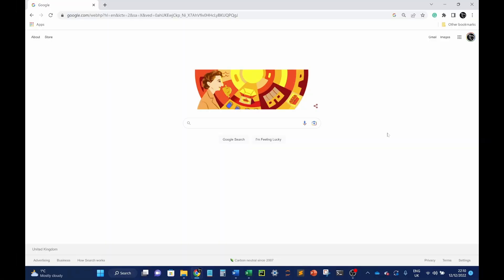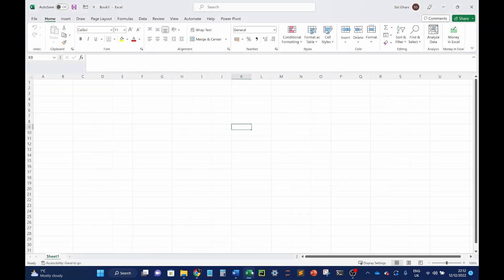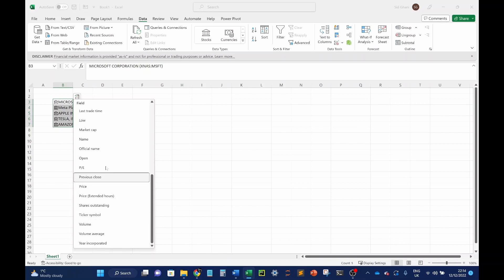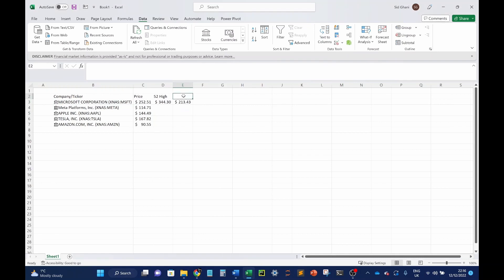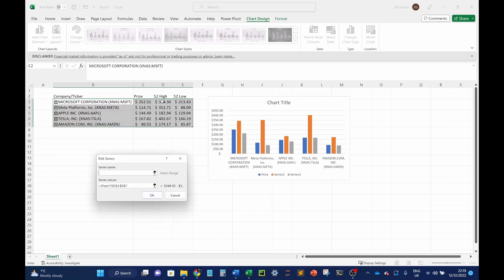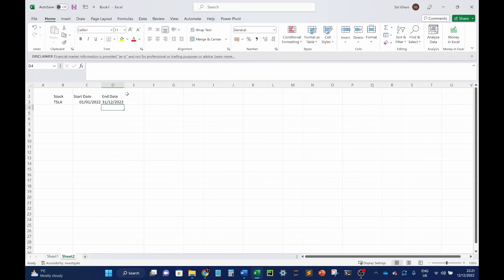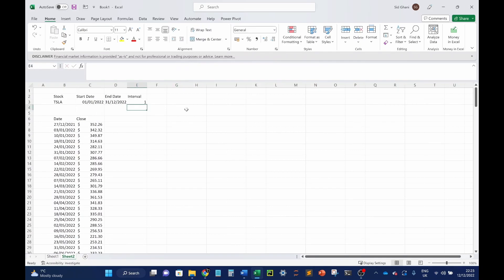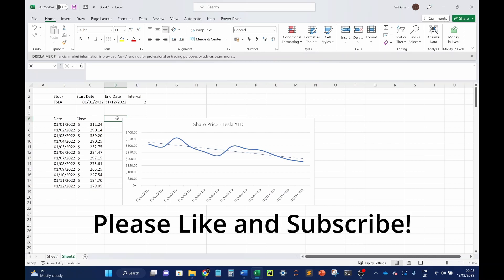Load Stock Prices in Excel easily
How to quickly load stocks and share prices into Excel to track the stock market